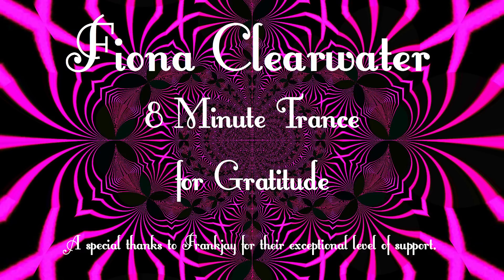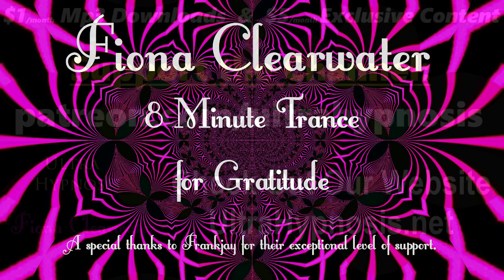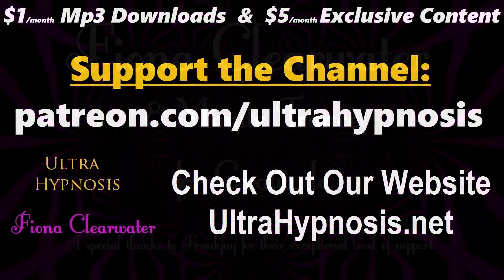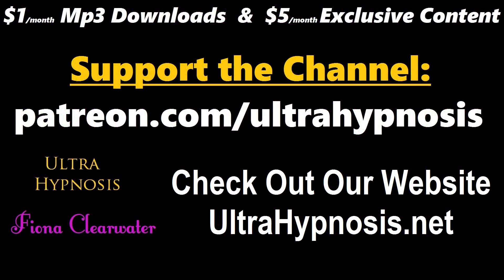8 Minute Trance for Gratitude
This Recording has been made possible by the Hypnotic Philanthropist Frankjay.

This recording takes the listener into a relaxing trance and redirects their focus outside of themselves, promoting positive feelings of gratitude, love and compassion.

If you are under 18 you should never video yourself watching a hypnosis video or respond to people requesting that you do so. I made a PSA addressing this topic which you can watch
Stay safe online and enjoy.